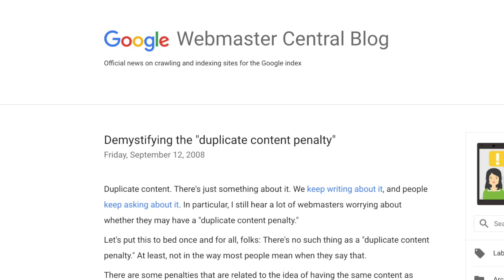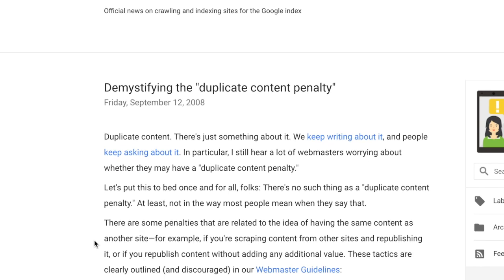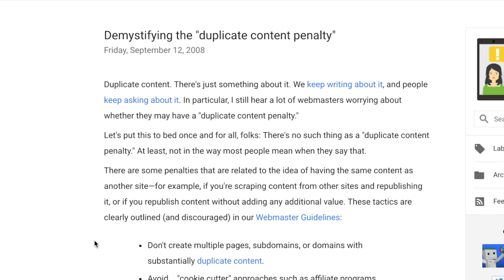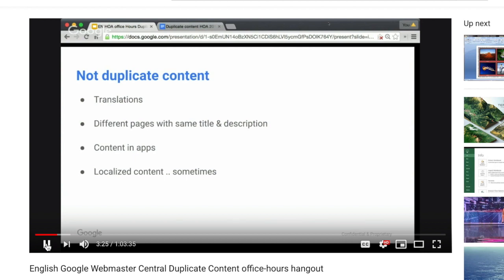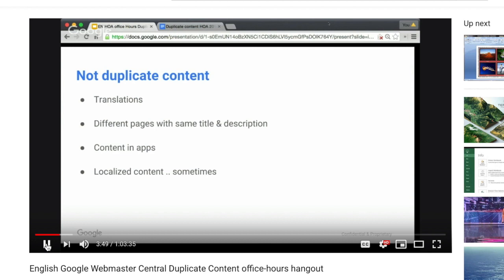eSales Hub Tips: Will My Location Pages Get A Google Penalty for Duplicate Content?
In this video, eSales Hub go through the subject of Google penalty for duplicate content.  In reality, Google have stated many times that there is no such thing as a duplicate content penalty.  A number of eSales Hub clients are always concerned that producing multiple location pages will drive a penalty.  As John Mueller states in the video, location based content is treated differently and that Google expects there to be duplicate content.  in eSales Hub's experience, if you do have too much duplicate content, your pages simple won't rank in Google - but that's not a penalty in itself, it's just the pages won't rank.